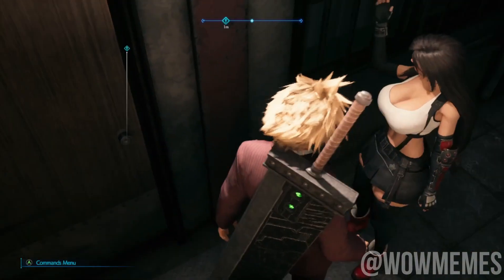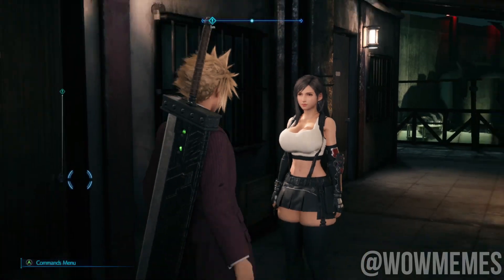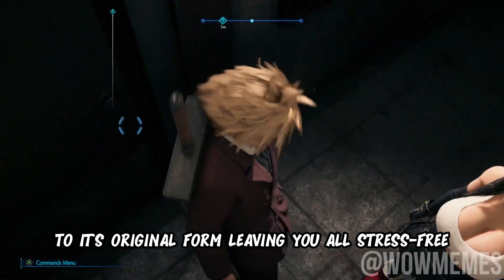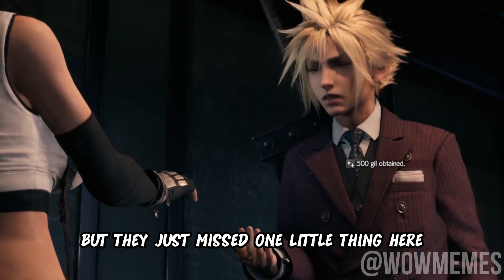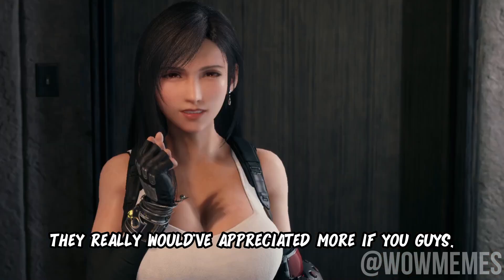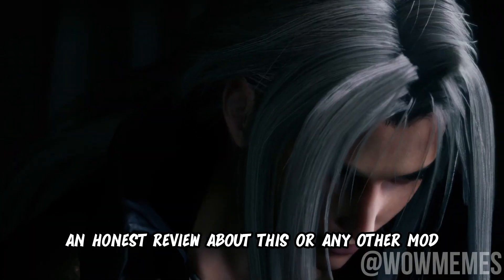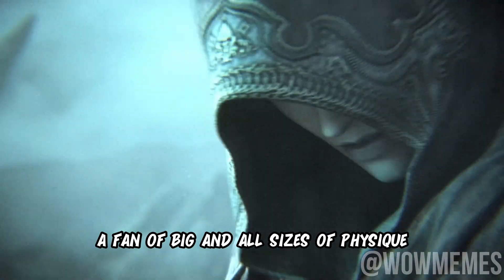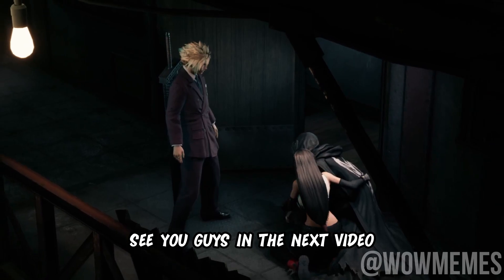Tifa Lockhart most beautiful redhead I ever know 😍| Final Fantasy 7 Remake Mods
I even try to give you a perfect camera angle. So you can get that ultimate view from the top to see all big and juicy. That's why I also wanna give a nickname to this, our Lovely Big Milky Tifa Lockhart. Although the real name of this particular mod is Squishy Tifa.

Mods We Use
Tifa Lockhart - Squishy Tifa
Cloud - President Shinra

Browse more videos on my channel!